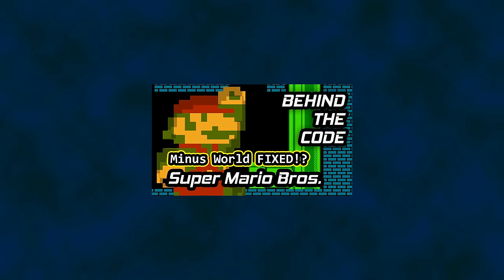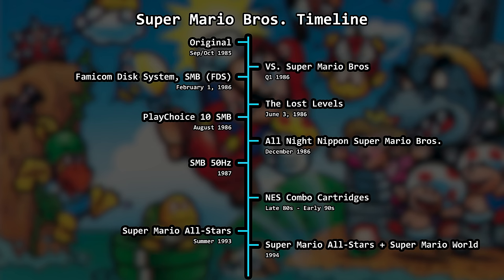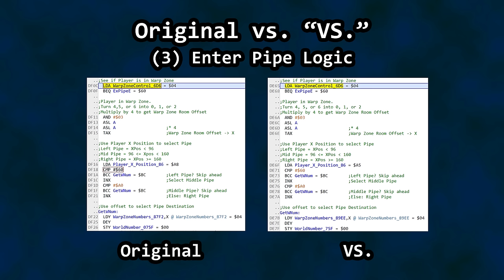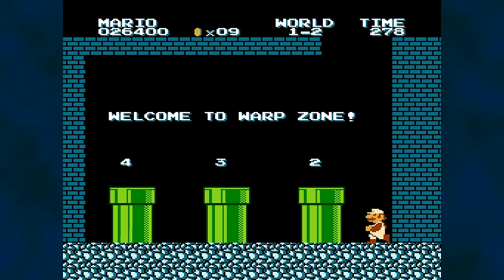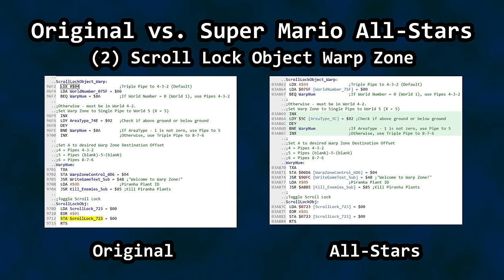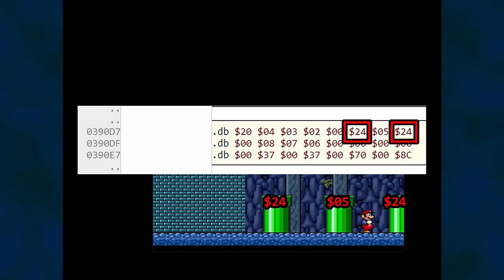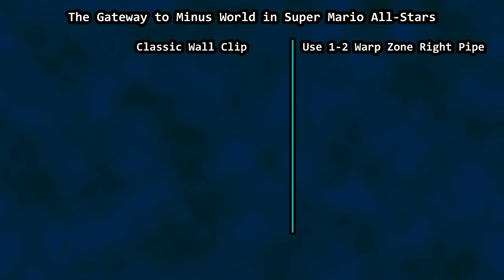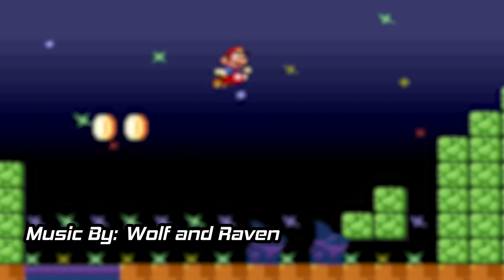Code History of Minus World and its Return to Mario All-Stars - Talkin' Code Episode 5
Six game code investigation of Minus World including the fix in Lost Levels/All Night Nippon as well as how to access it in All-Stars with a Game Genie.

0:00 Intro
0:42 Super Mario Bros. Timeline
2:43 What we will examine
3:07 Famicom Disk System Version
3:49 VS. Super Mario Bros.
4:51 Lost Levels (SMB2j)
6:23 All Night Nippon
7:52 Super Mario All-Stars
10:37 Game Genie Time
11:26 The Return of Minus World!
11:56 More fun with SNES Game Genie
14:18 How to make your own codes
15:05 Outro